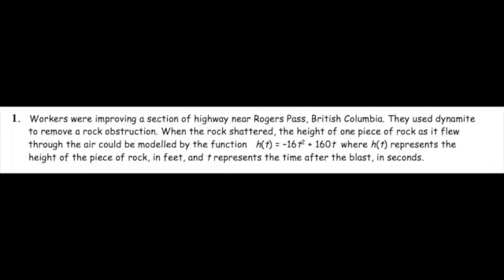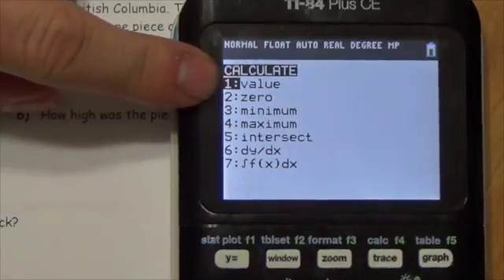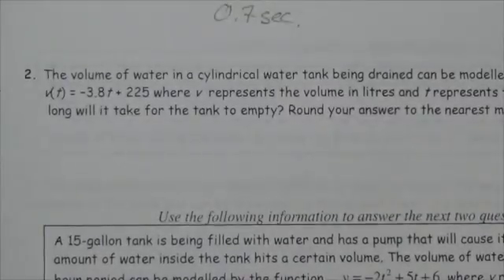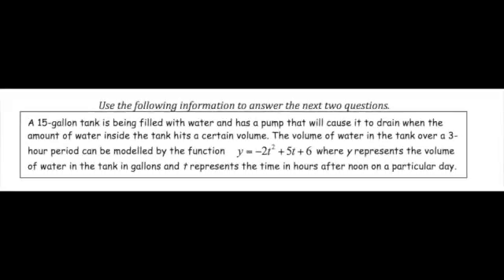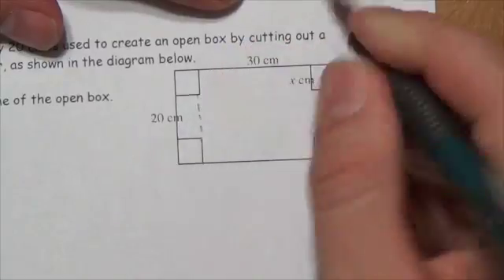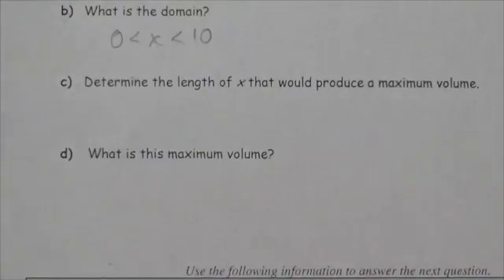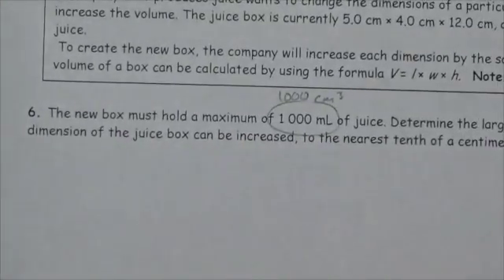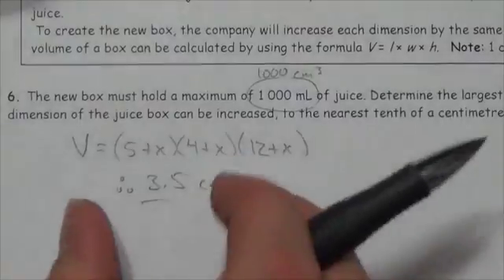Working with Polynomial Functions - Lesson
This video is about Working with Polynomial Functions - Lesson